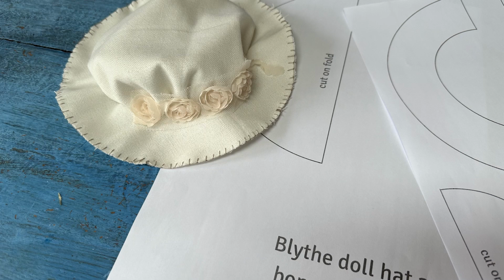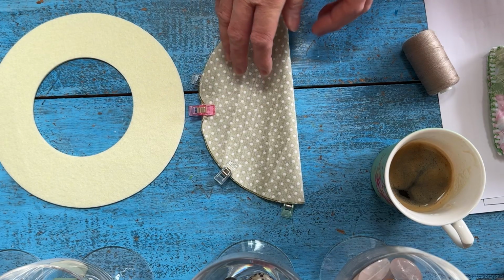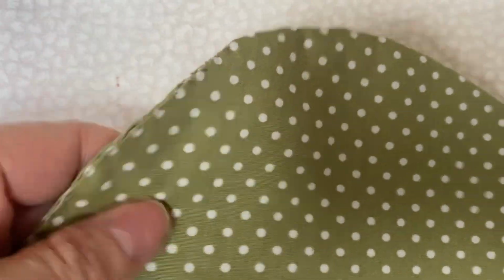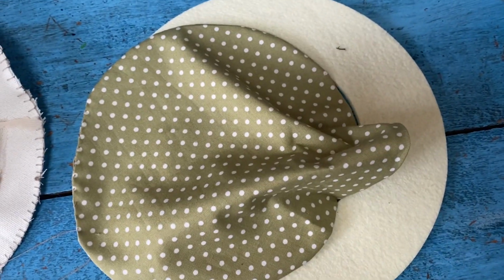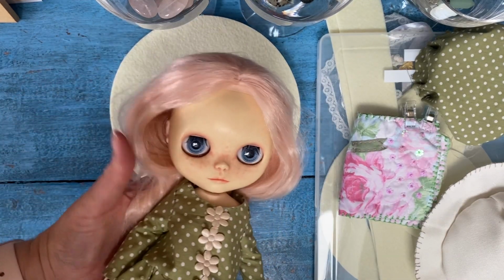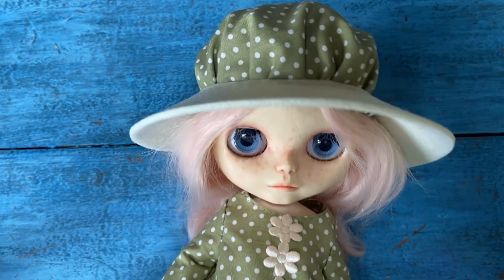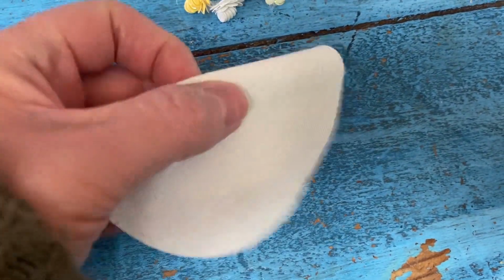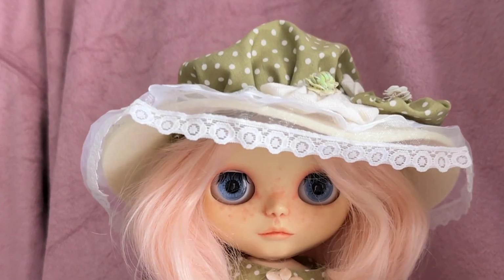Create Custom Blythe Doll Hats with Easy Template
I created a template to use for this project - an easy custom blythe doll hat or bonnet and the template can be used to make lots of different styles so you can make hats to match all of your blythe doll clothes and pretty outfits.